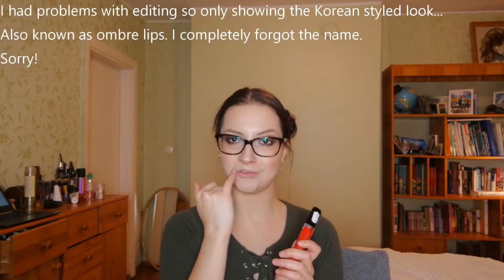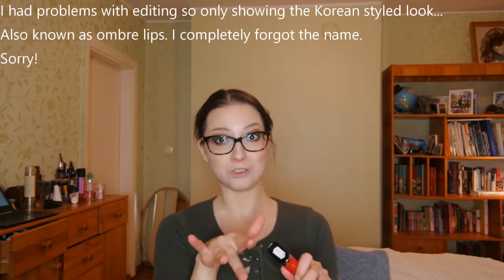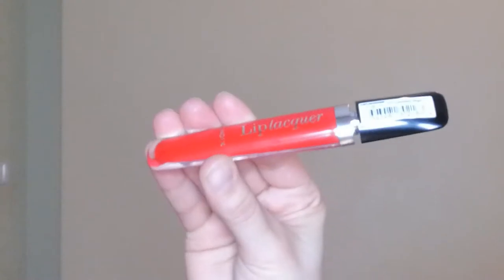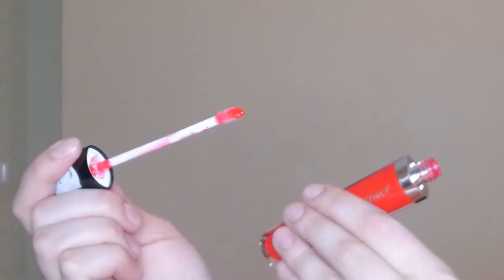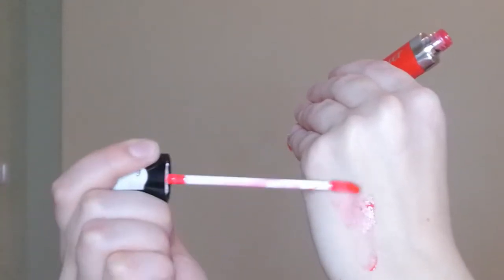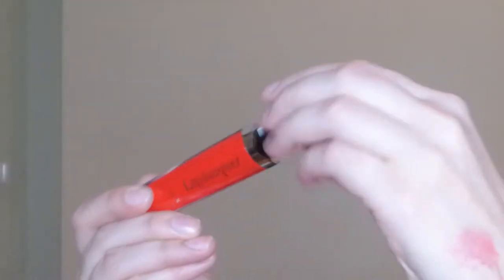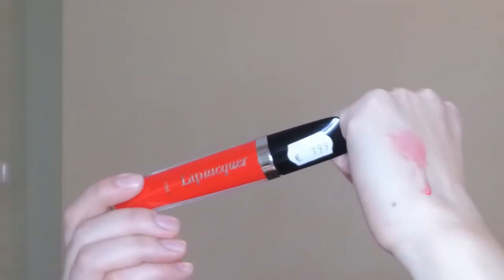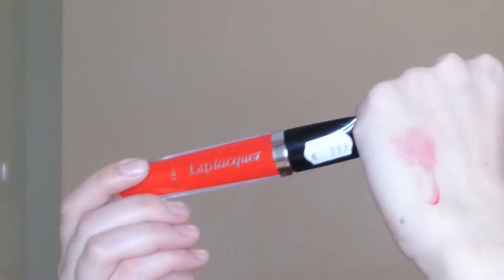Lindex LipLacquer Ombre lip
I tried to do two looks but accidentally shut off the camera for the first one. So you only get the Ombre lip one which is actually the cooler one anyway! Liked the product but a bit too expensive for me to buy it again. Also, I was expecting a LipLacquer to be matte not a gloss.

Products used:
Lindex liplacquer 10 London Red

I'm a lover of makeup and self expression through it. I also blog a bit about fitness and fashion, or well atleast my take on fitness and fashion, which may differ from other peoples view of it.
As long as you are having fun that is all that matters. I never really think through my videos before doing them - sometimes they work, sometimes they don't. But it's the journey, not the destination that matters.
I use what I have to create my looks and videos, most of my stuff is cheap and I tend to buy cute novelty items I find in stores - YOU CAN MAKE EVERYTHING WORK IF YOU TRY.